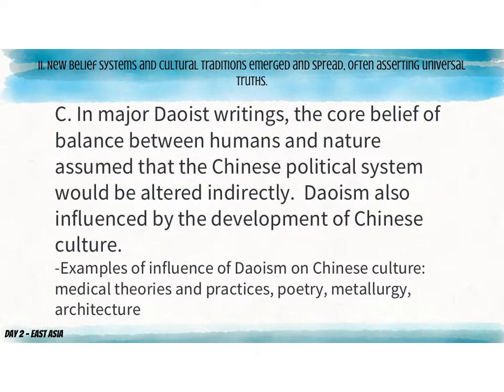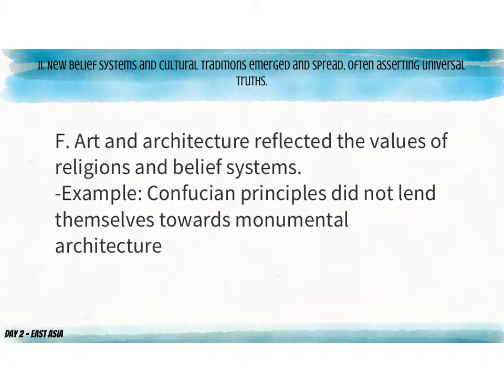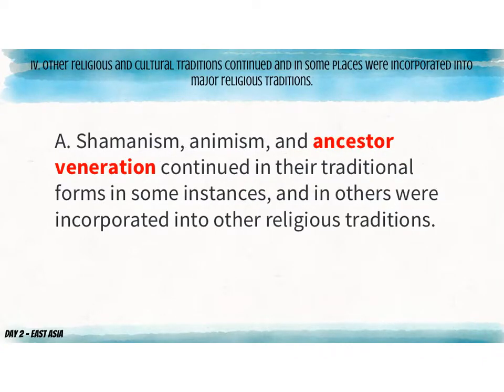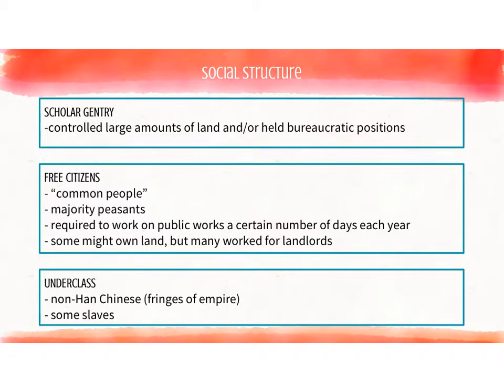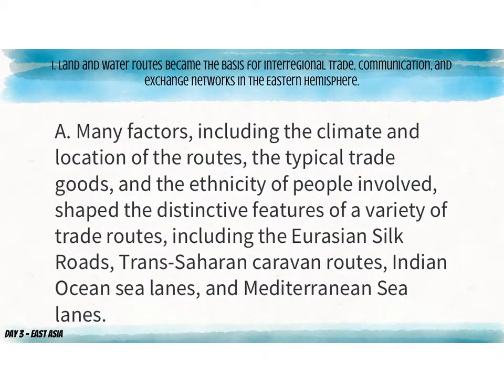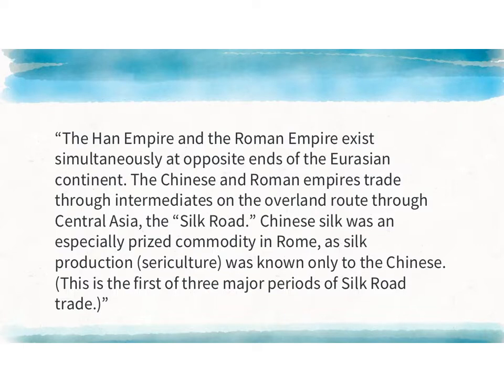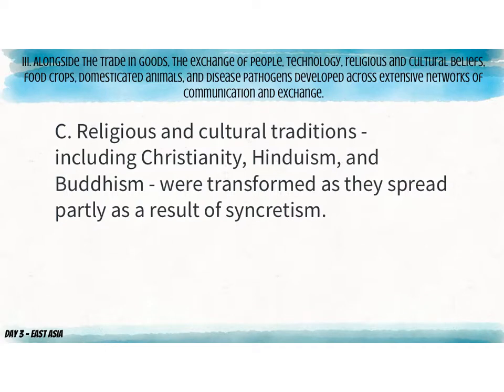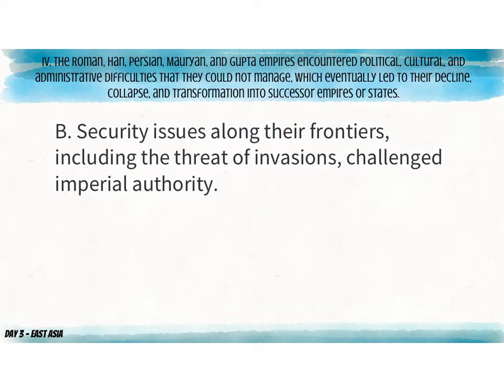Last of East Asia Notes